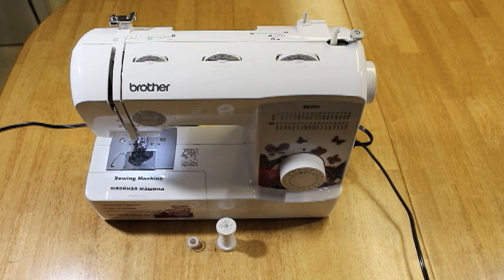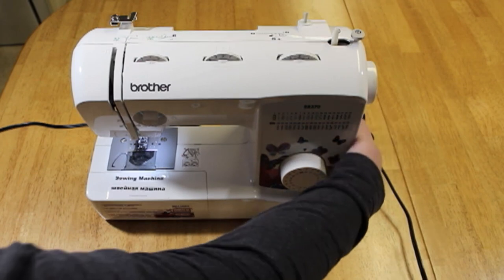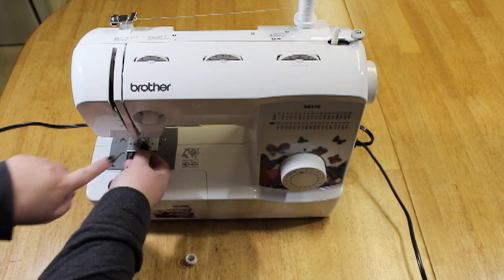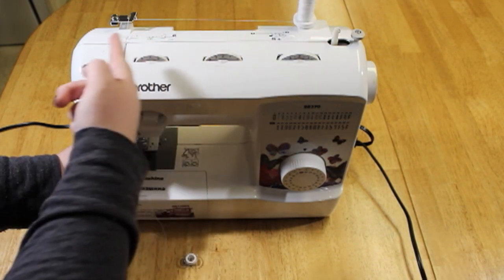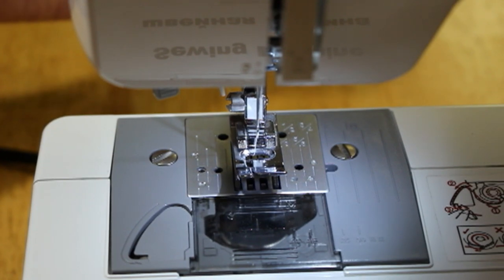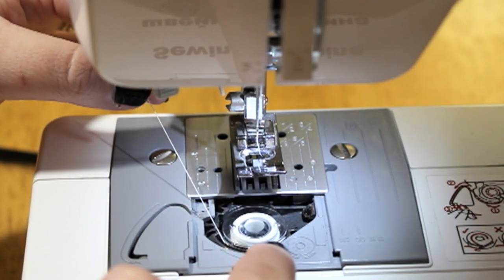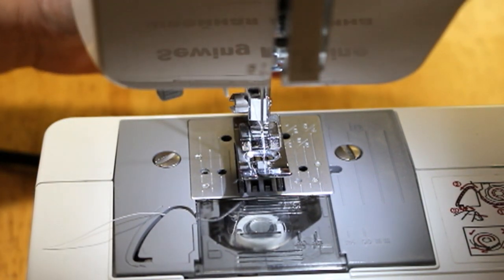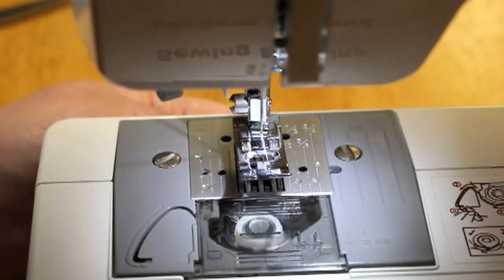How To Thread a Brother Sewing Machine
Simple steps to threading your Brother machine.  Check out this video for steps on how to fill the bobbin!